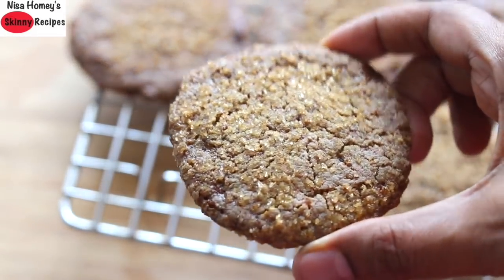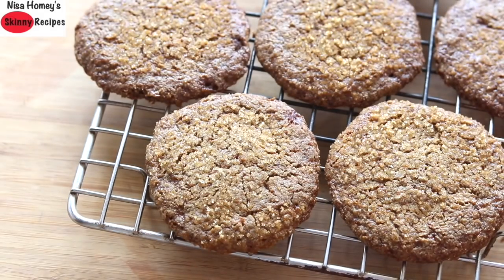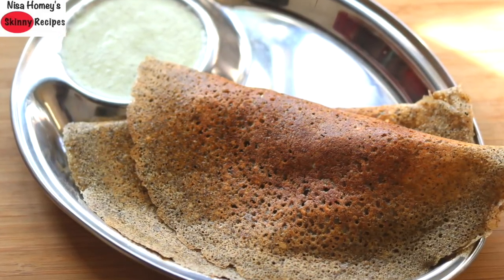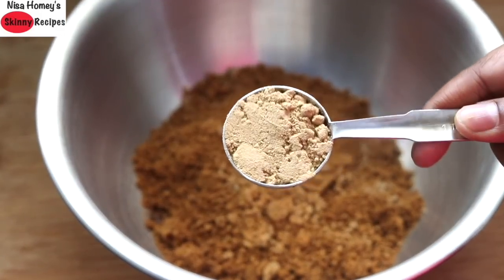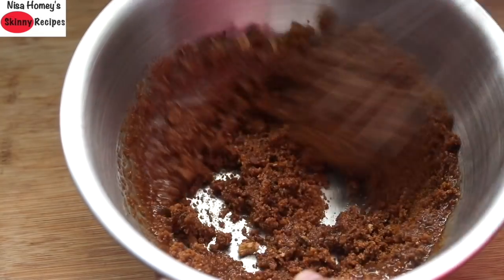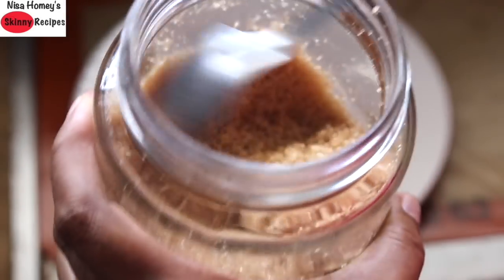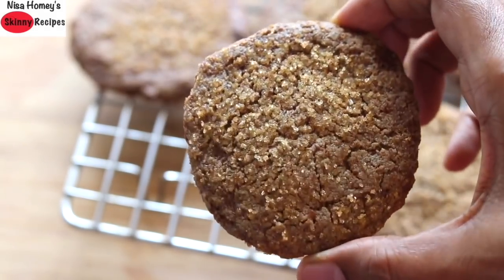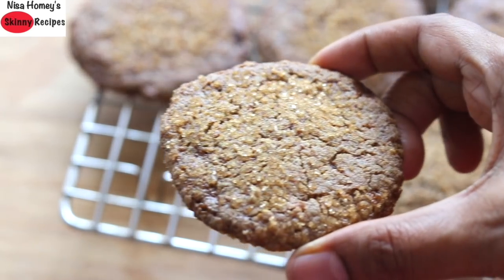Ginger Cookies Recipe - Eggless/Vegan - How To Make Gluten Free Gingersnap Cookies | Skinny Recipes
eggless ginger cookies recipe, how to make gluten free gingersnap cookies glutenfree these gingersnap cookies are crispy and gluten free, made with bajra flour also known as pearl millet. bajra is a millet and its gluten free and a winter grain. bajra can be locally sourced and is in expensive and easily available. I used coconut sugar, virgin coconut oil, and khandsari sugar to make it more healthy. Traditional gingersnap cookies are made with maida, refined sugar, refined oil/butter, eggs etc. Since many of you requested for an eggless gluten free cookies for Christmas, I was able to create this healthy recipe for you. Dont forget to tag me when you make this recipe.
My favourite kitchen equipments
Things I Love To Use:
Bajra flour
Virgin Coconut Oil
Khandsari sugar

XoXo
Nisa